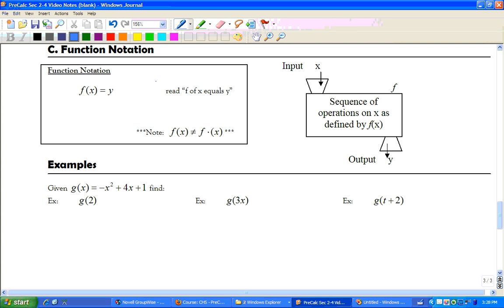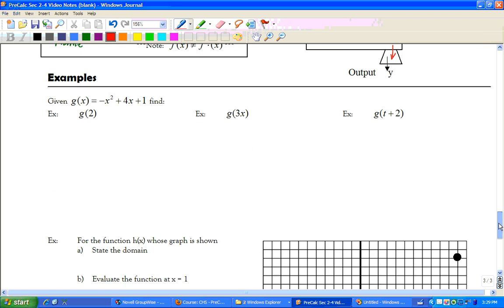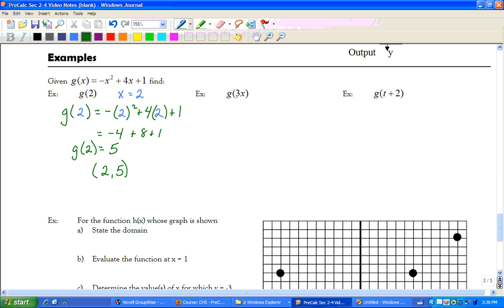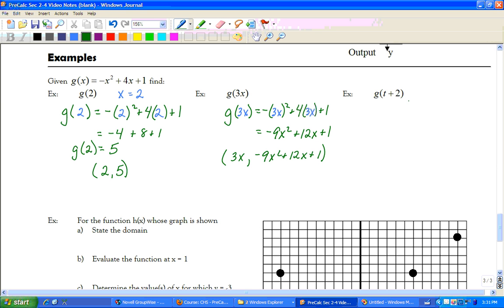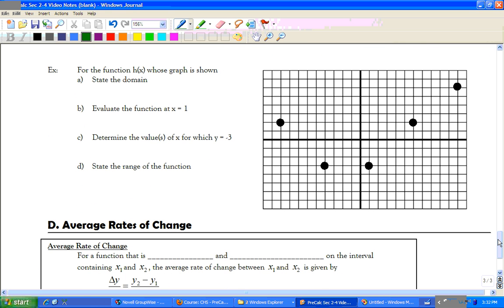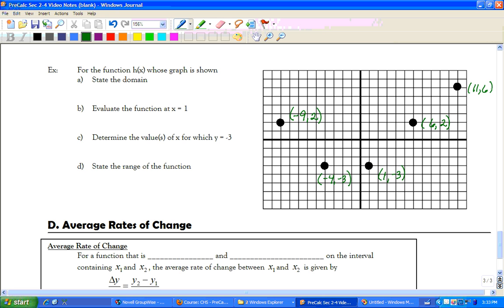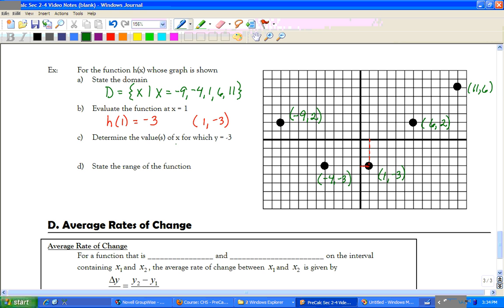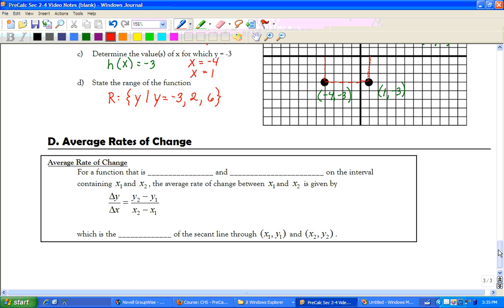C Function Notation and Ave Rate of Change